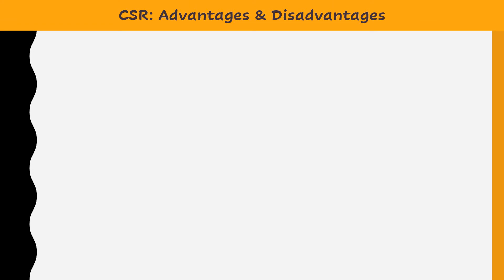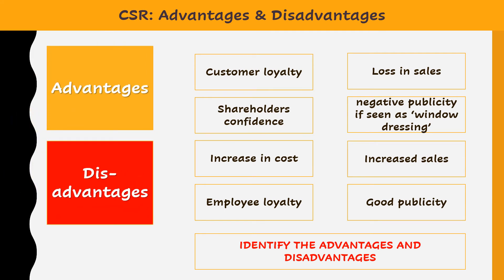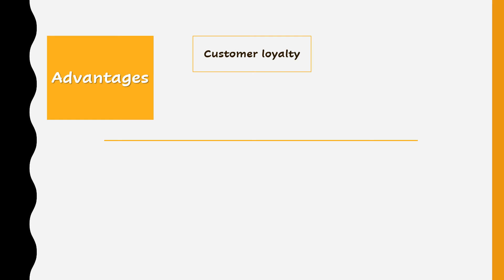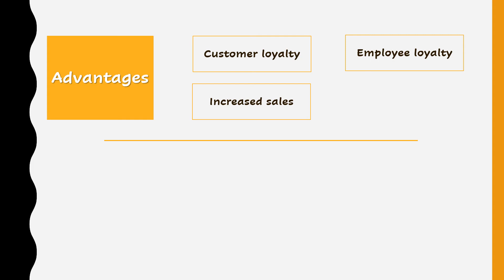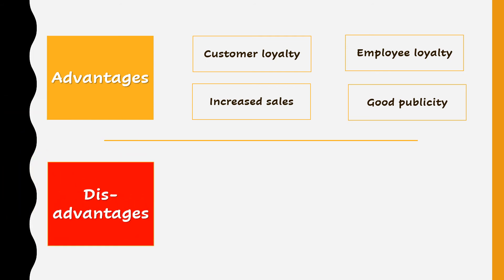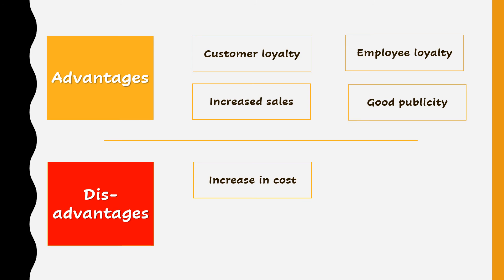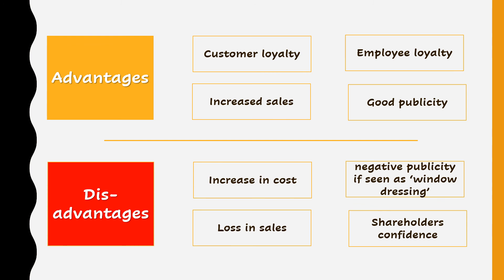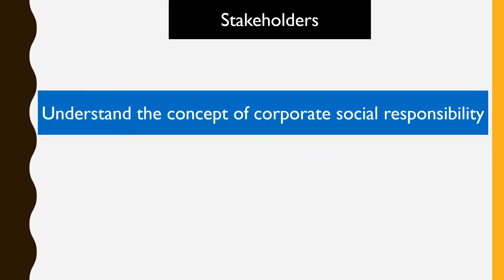CAMBRIDGE AS & A LEVEL: Stakeholders 5.2 Corporate Social Responsibility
This video explains on CSR